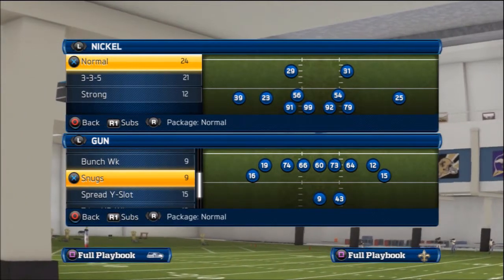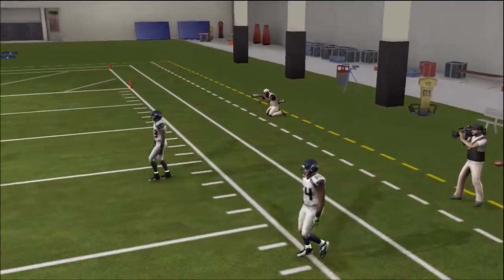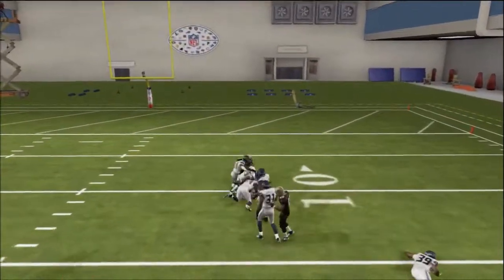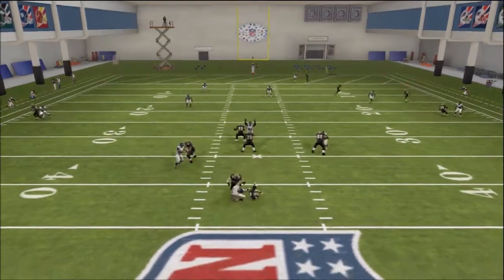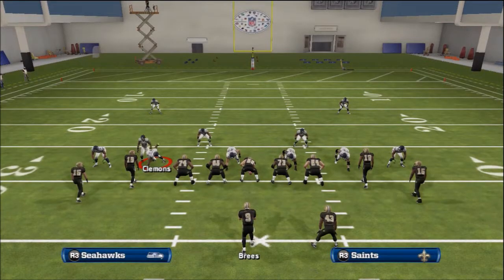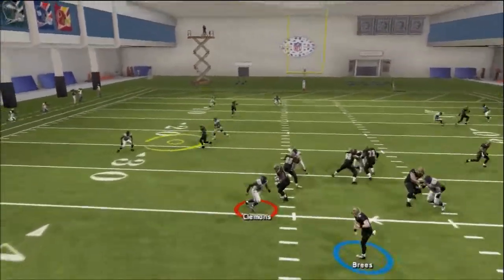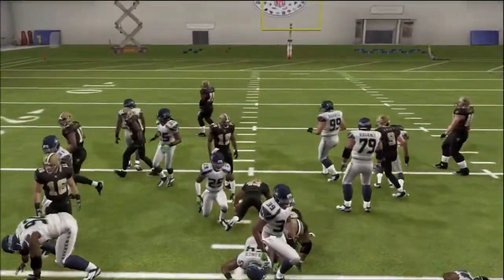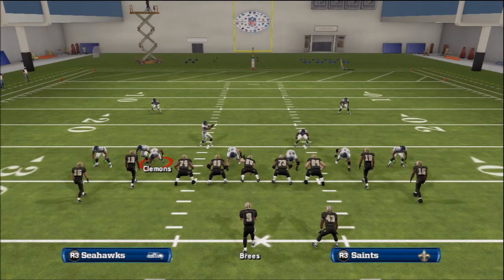Madden 13 - Pittsburgh Steelers Offensive Guide (Part 5 - Gun Snugs)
Part 5 of my Steelrs guide where I break down the Gun snugs formation